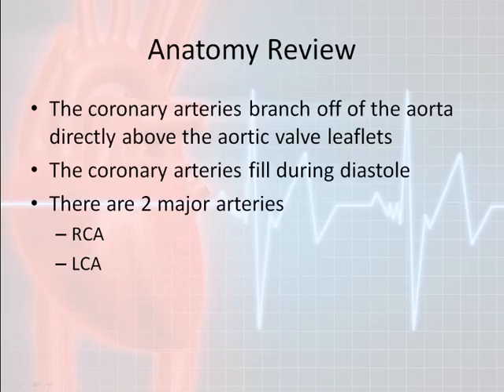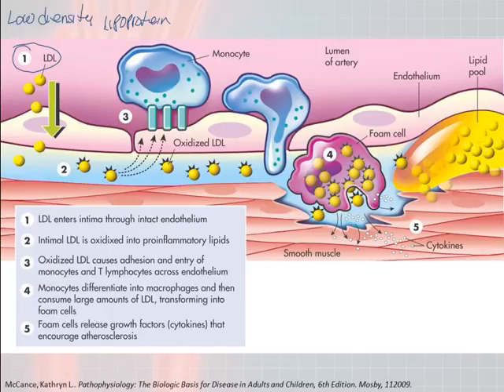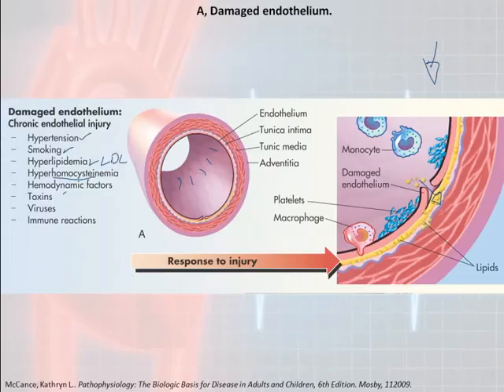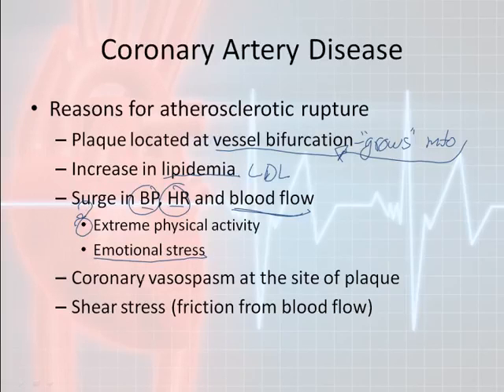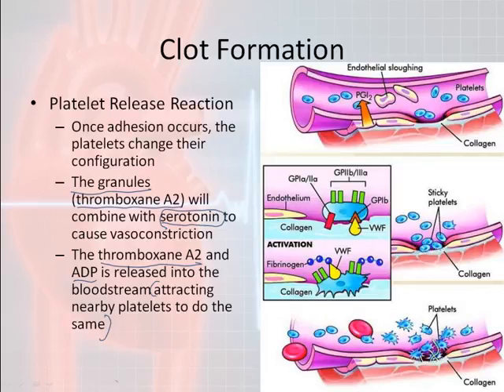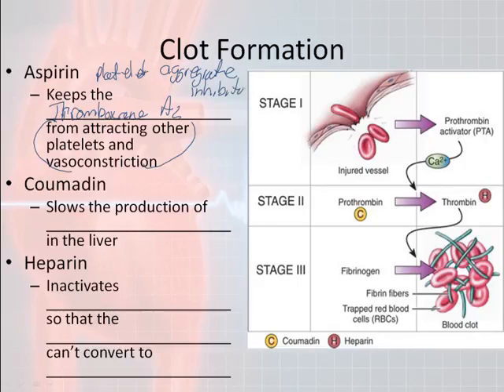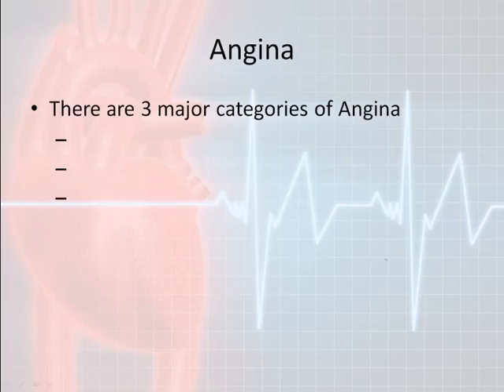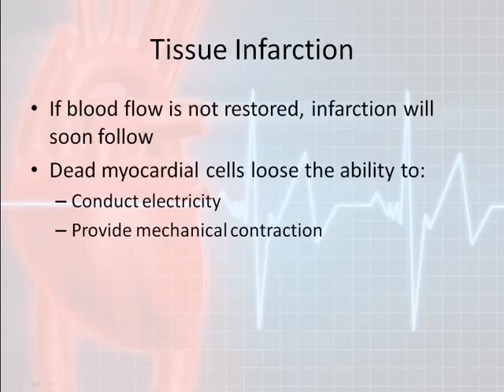12 Lead Interpretation Part 3 Pathophysiology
This is Part 3 of the 12 Lead Interpretation Course